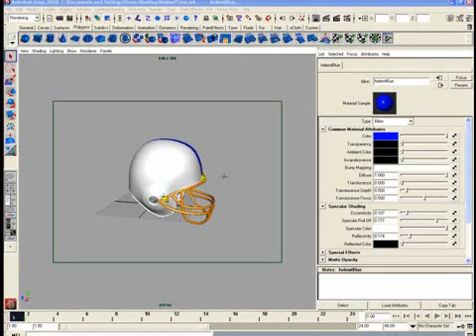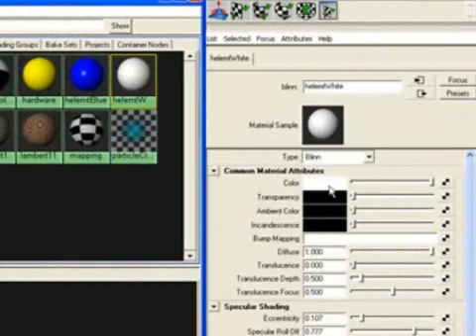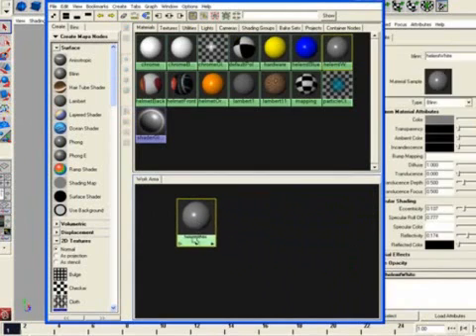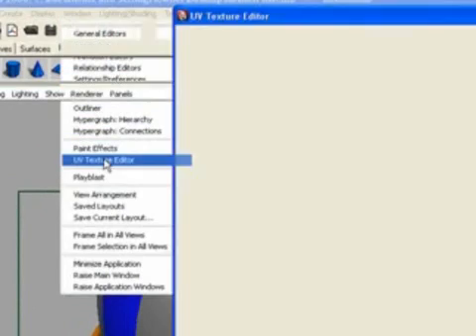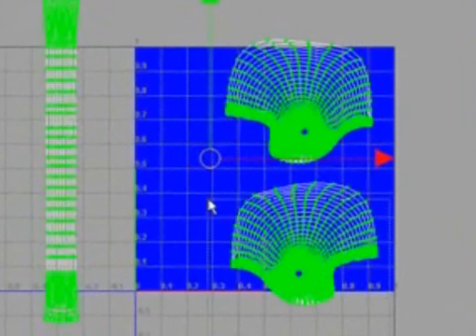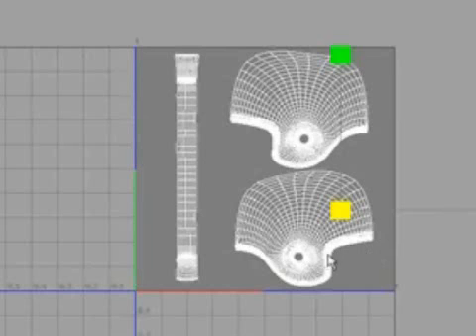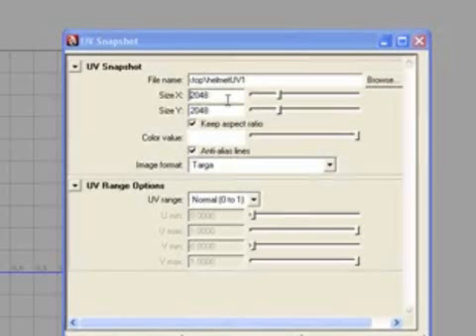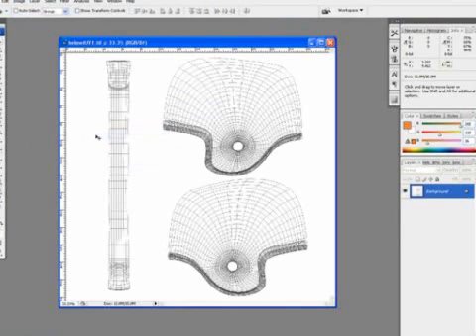Maya tutorial Pt 1 / Images and Transparencies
This is a 4 part tutorial on how to, and what is required to create an image with transparencies.  How to import those images into Mayas shader nodes, and how to make use of the transparencies.  Also there is some helpful info on UV's and moving, scaling and rotating multiple objects, uniformly.